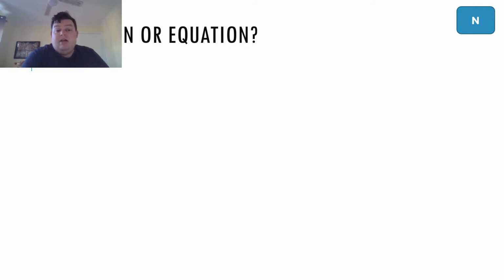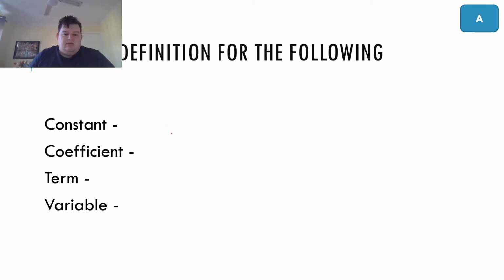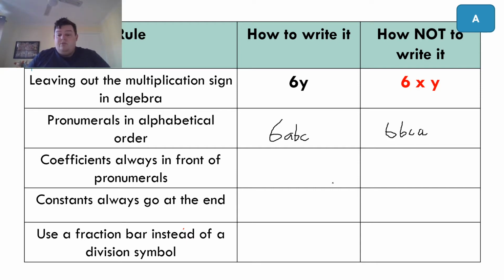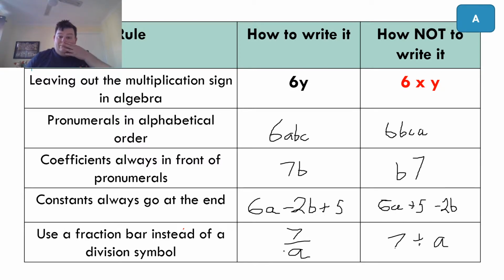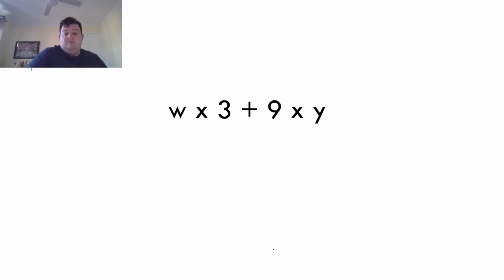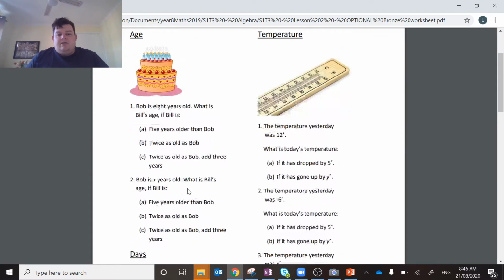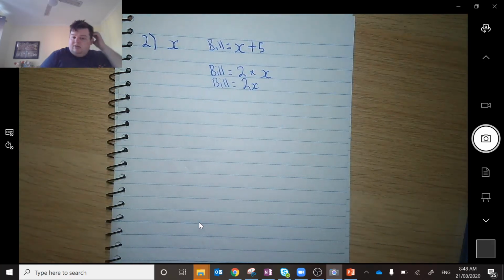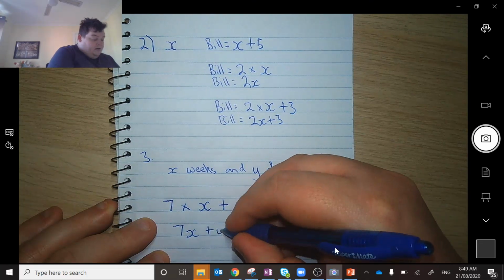conventions in Algebra